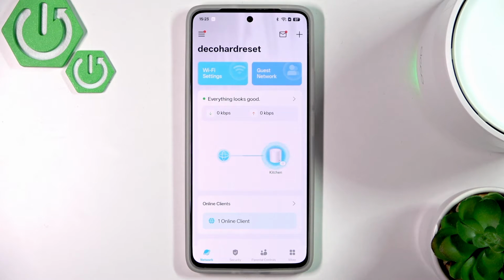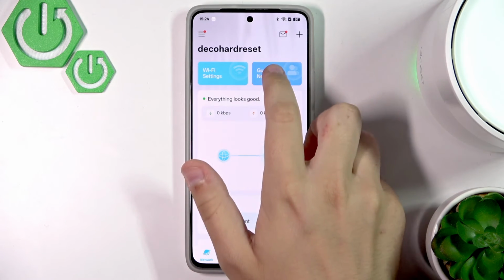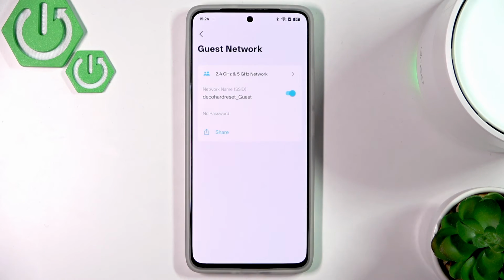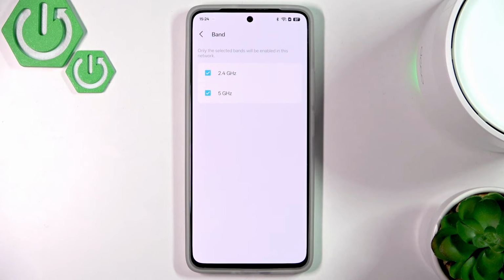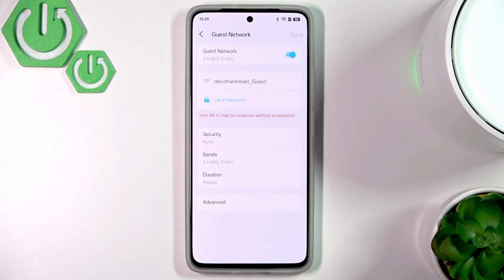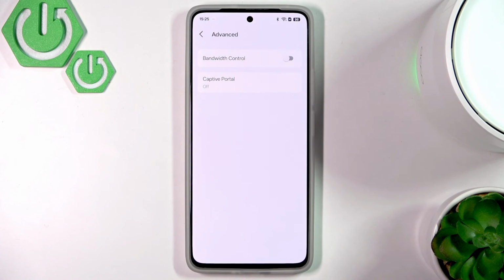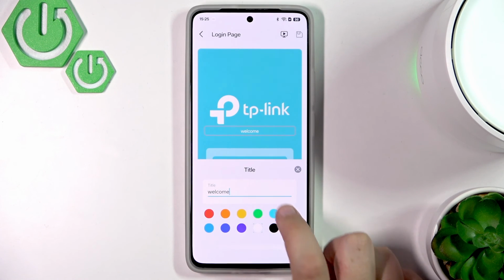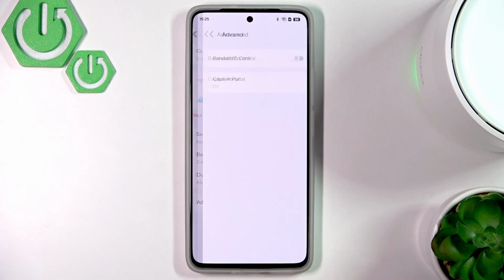TP-LINK Deco X50 – How to Enable, Disable, and Manage Guest Network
If you want to set up a guest Wi-Fi network on your TP-LINK Deco X50, this video will show you step by step how to enable or disable the Guest Network and manage its settings using the TP-Link Deco app. Learn how to create a secure guest network, set or change the password, adjust security options like WPA3/WPA2, choose between 2.4 GHz and 5 GHz bands, set network duration, control bandwidth, and customize the captive portal login page. Whether you need a temporary network for visitors or want to limit access for guests, this guide will help you manage your TP-LINK Deco X50 Guest Network easily and securely.

How to enable Guest Network on TP-LINK Deco X50?
How to change Guest Network password on TP-LINK Deco X50?
How to set up bandwidth control for Guest Network on TP-LINK Deco X50?

0:00 Introduction
0:09 Open TP-Link Deco app and access Guest Network
0:20 Enable or disable Guest Network
0:33 Manage Guest Network settings (password, security)
0:48 Change Wi-Fi band (2.4 GHz / 5 GHz)
1:10 Set Guest Network duration
1:20 Advanced options: bandwidth control
1:36 Enable captive portal and customize login page
2:05 Save and exit